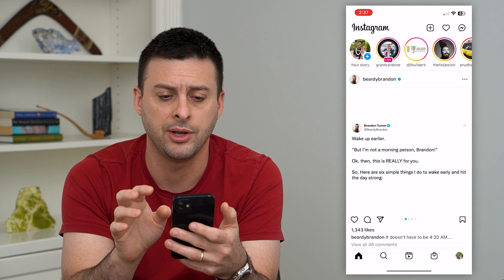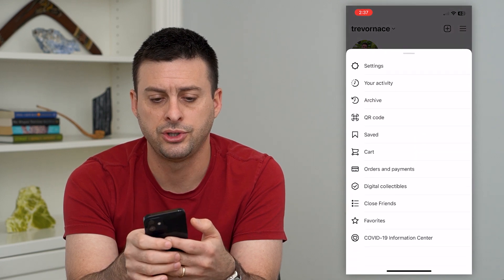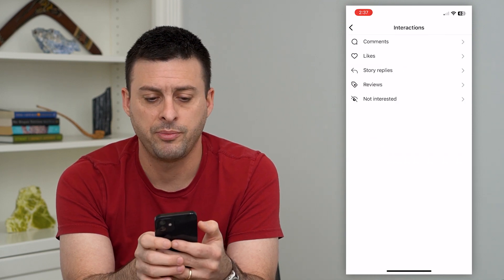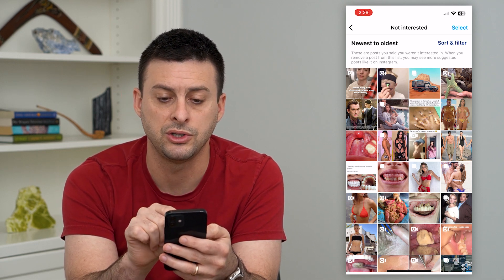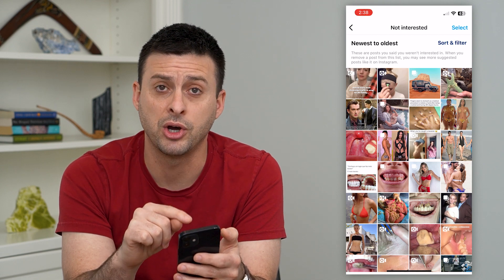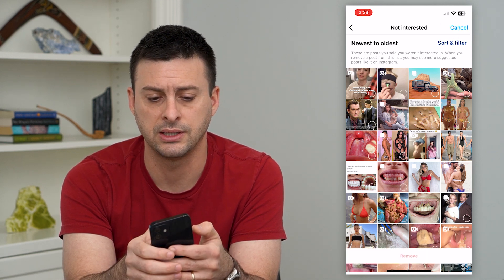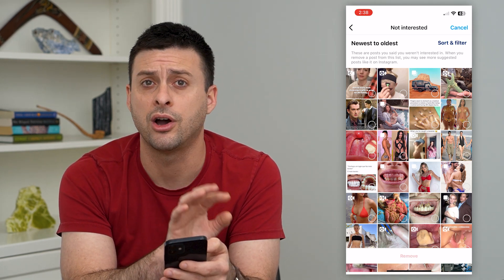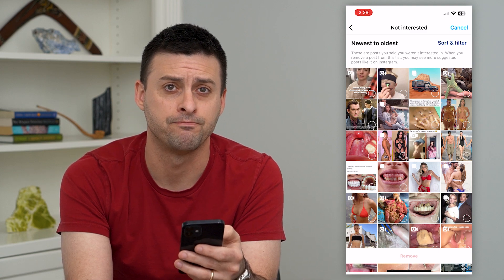How To Find All Posts And Reels You Marked Not Interested On Instagram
Let's find all of the Instagram posts and reels you marked as not interested so you can go back and unmark them and add them back in to the algorithm for the explore page.